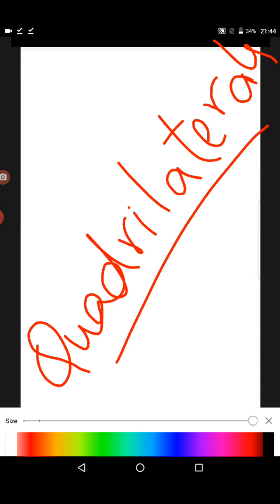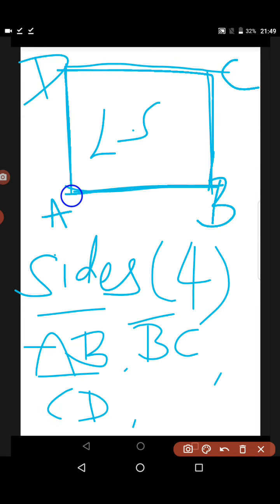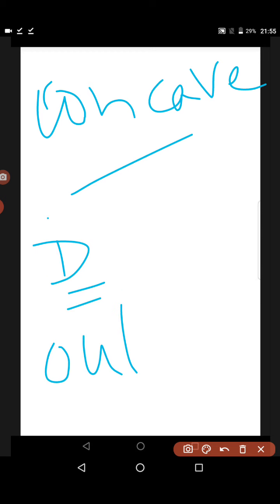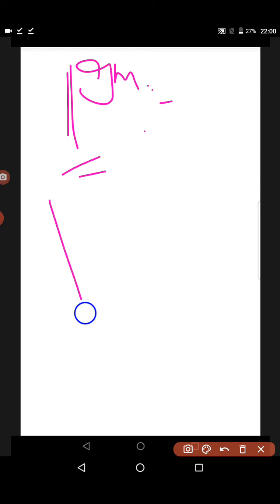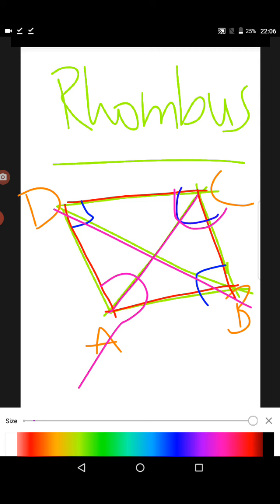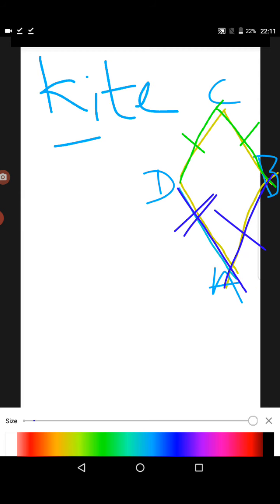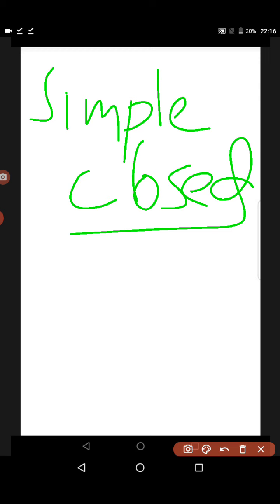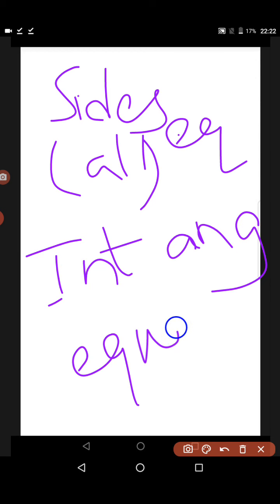Quadrilaterals | NCERT Maths | Class 8 | Chapter 3